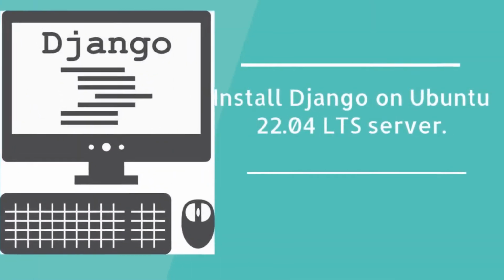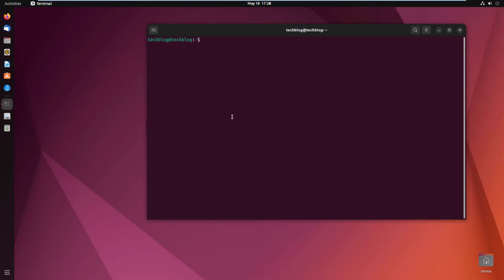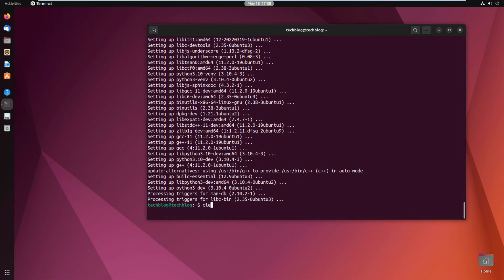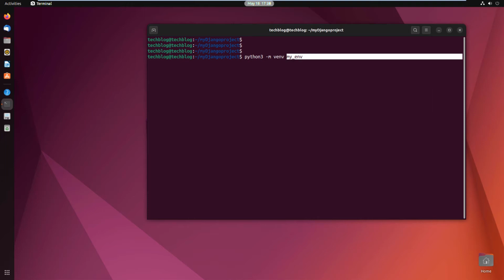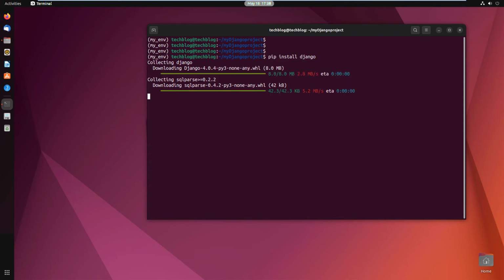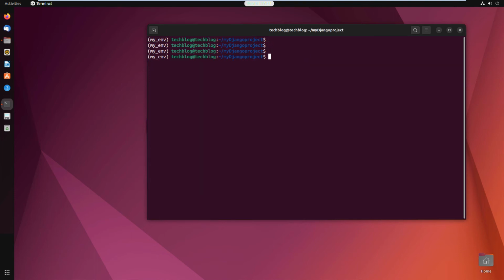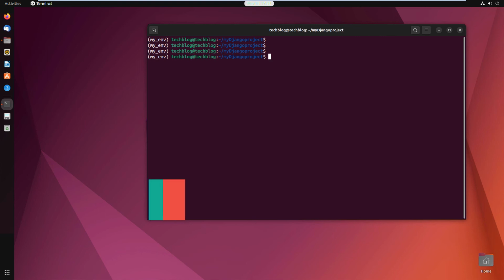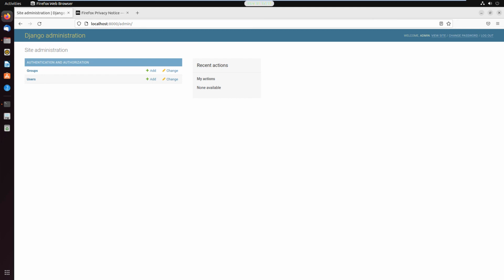How to Install Django on Ubuntu 22.04 LTS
In this tutorial we Up and Run Django on Ubuntu 22.04 LTS server using a python virtual environment.
How To Install the Django Web Framework on Ubuntu 22.04

Django is a full-featured Python web framework for developing dynamic websites and applications. Using Django, you can quickly create Python web applications and rely on the framework to do a good deal of the heavy lifting.
In this guide, you will get Django up and running on an Ubuntu 22.04 server. After installation, you will start a new project to use as the basis for your site.
So, there are different ways to install Django, depending upon your needs and how you want to configure your development environment.
Here we are going to install Django in a self-contained environment using tools like venv and virtualenv. A virtual environment allows you to install Django in a project directory without affecting the larger system. You can therefore select Python packages on a per-project basis, regardless of conflicts with other projects’ requirements. This is typically the most practical and recommended approach to working with Django.